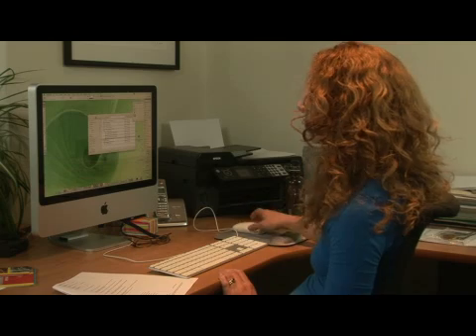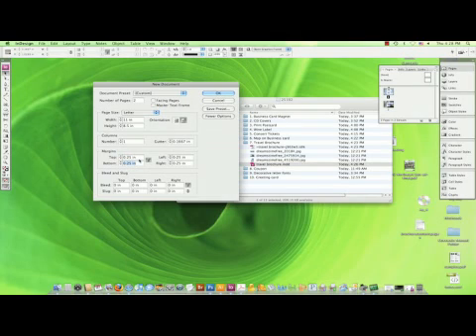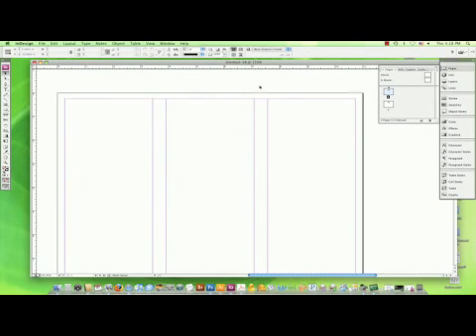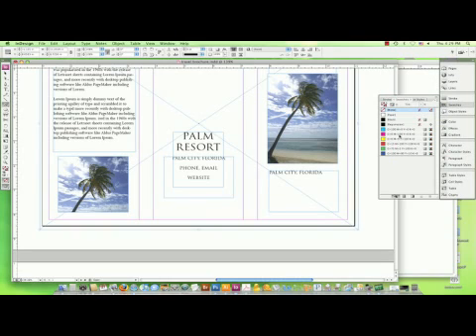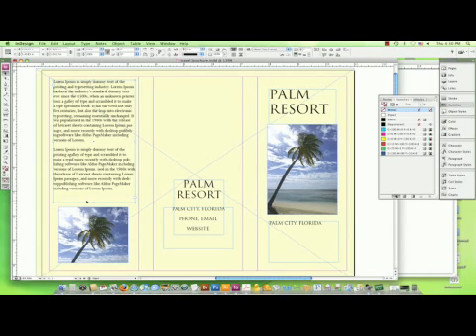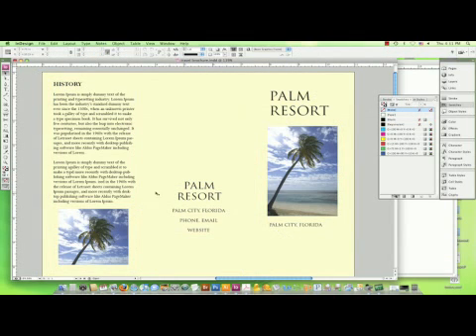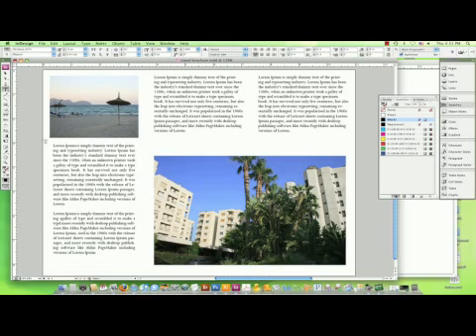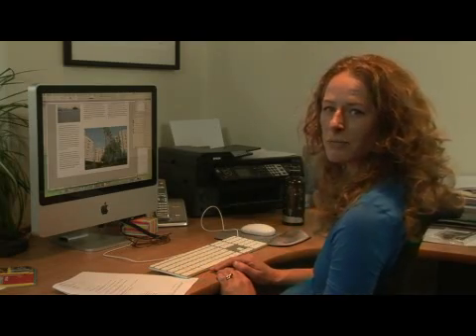How to Design a Travel Brochure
How to Design a Travel Brochure. Part of the series: Graphic Design Projects. When designing a travel brochure, create two standard landscape documents that are divided into three equal columns, and fill in each column with colorful images and relevant text. Create a tri-fold travel brochure on the computer with advice from a professional graphic designer in this free video on digital design.